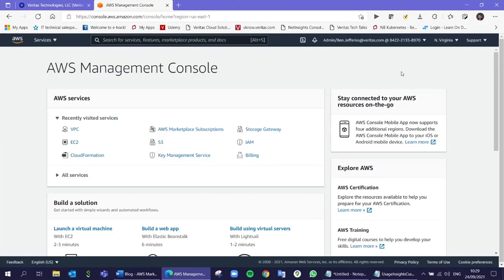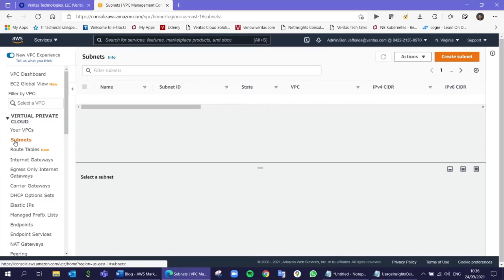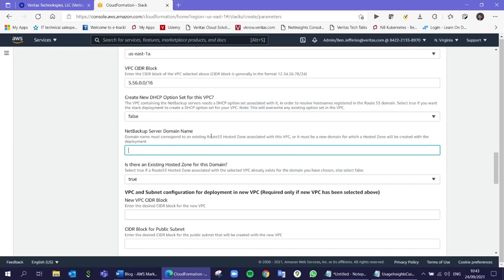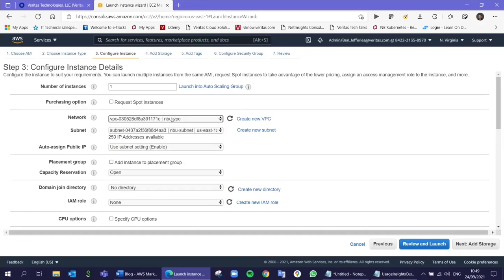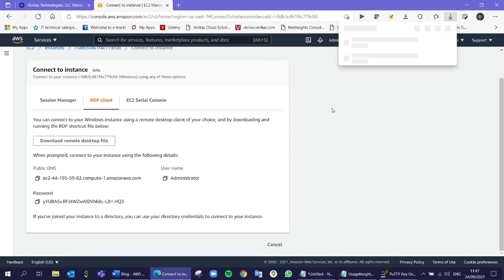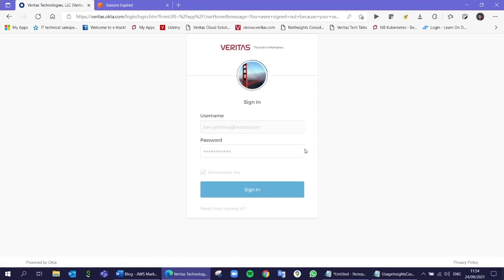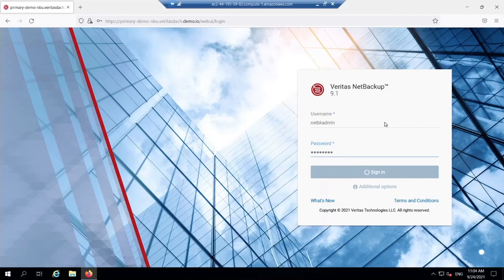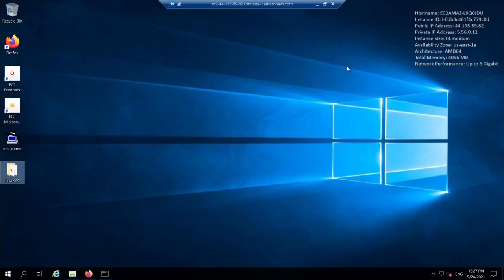How to: Installing NetBackup from the AWS Marketplace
In this video, I will do a step-by-step walk through of how to setup Veritas NetBackup, including setting up a VPC and installing the JavaGUI.